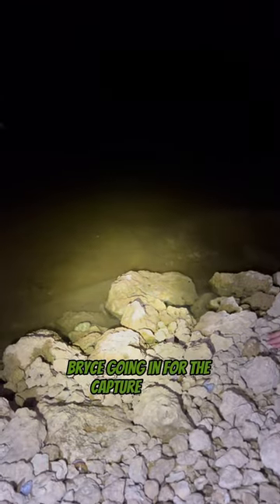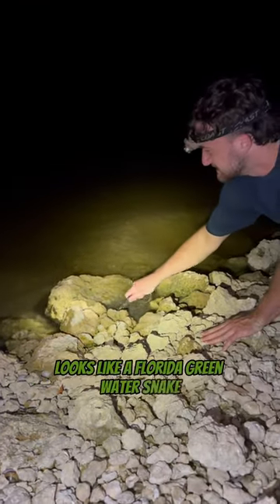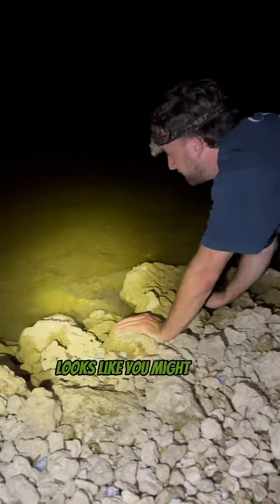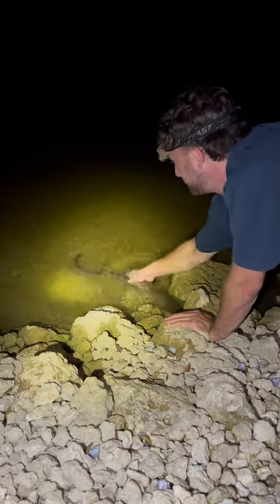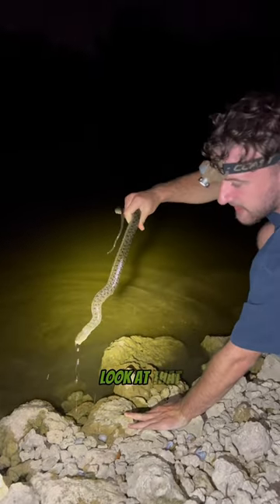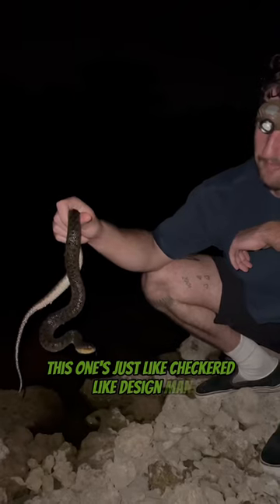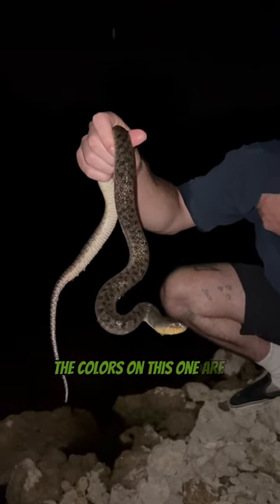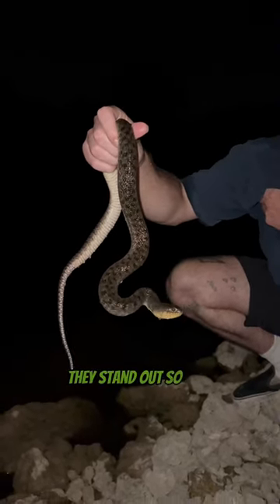BEAUTIFUL FLORIDA GREEN WATER SNAKE🐍